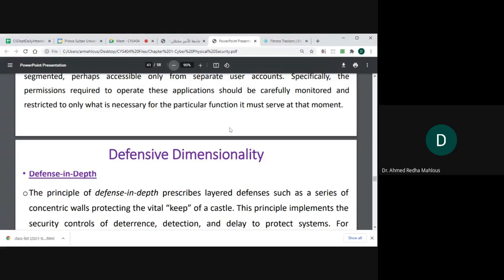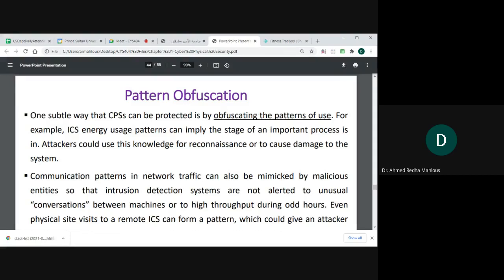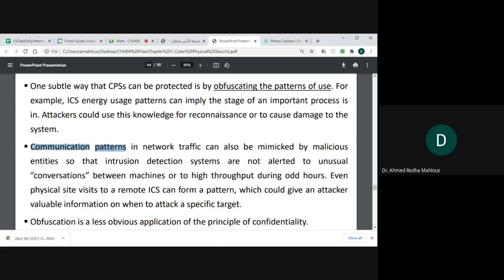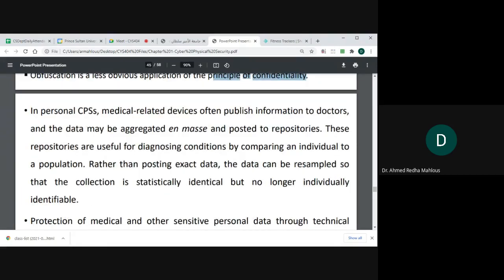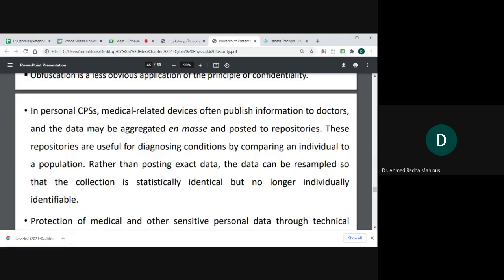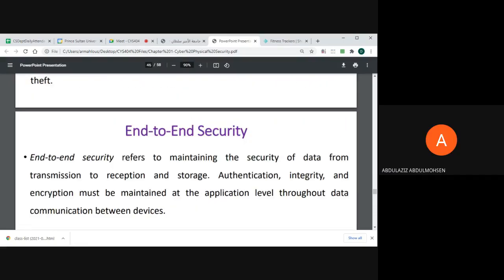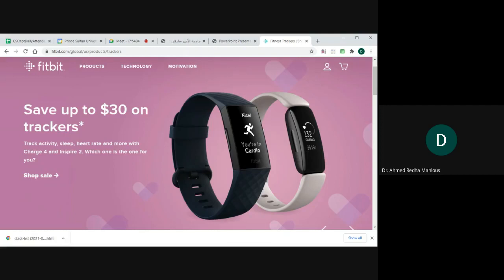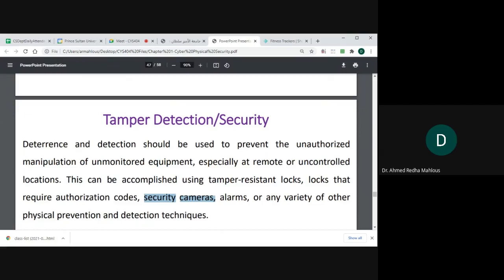Cyber Physical Systems Security CYS404 Cyber Physical Systems 7 of 8 2021 01 31 at 23 08 GMT 8